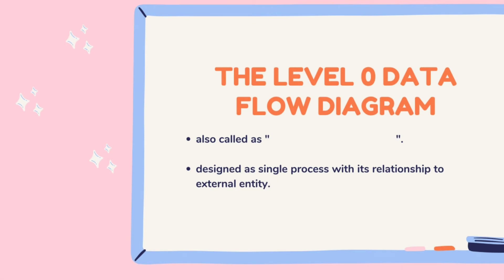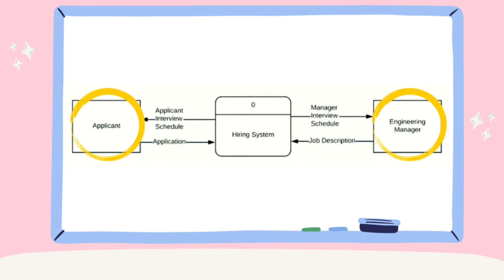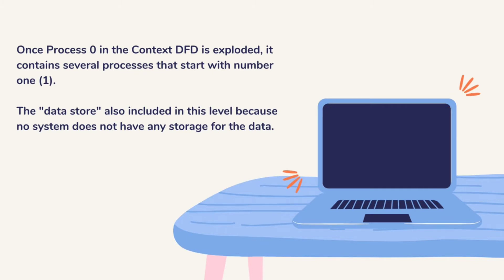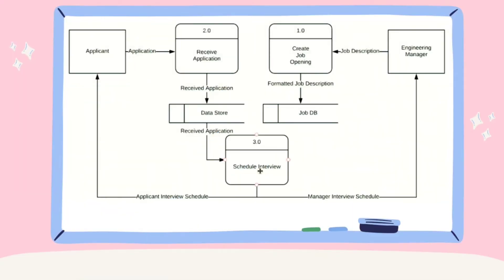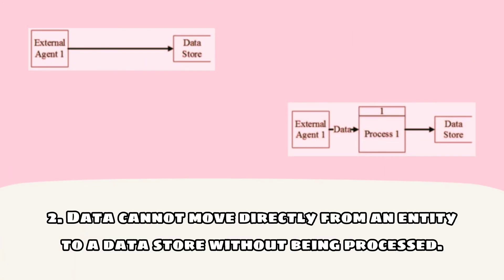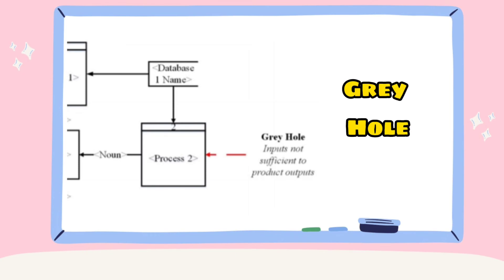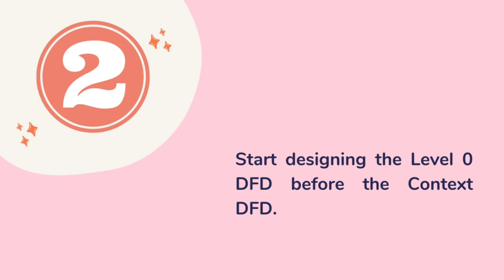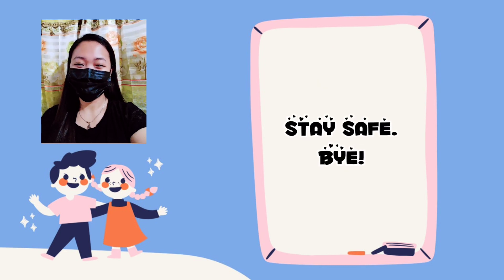[SAD] Data Flow Diagram: Level 0, Rules, Steps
A lecture discussion for the topic Data Flow Diagram: Level 0, Rules, Steps in the System Analysis and Design course.

Analyn Casipe
BSIT 4th year student (Batch 2021)
Davao del Norte State College